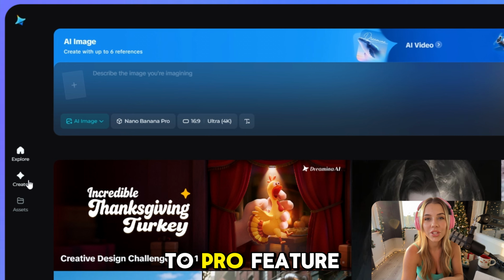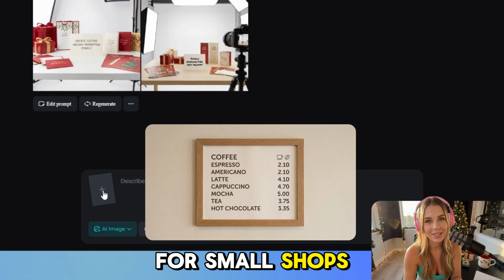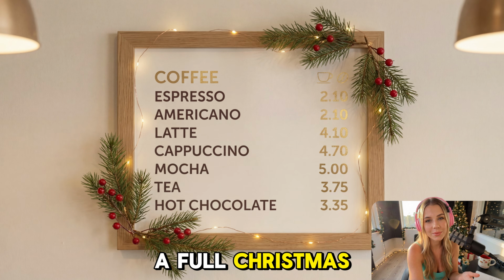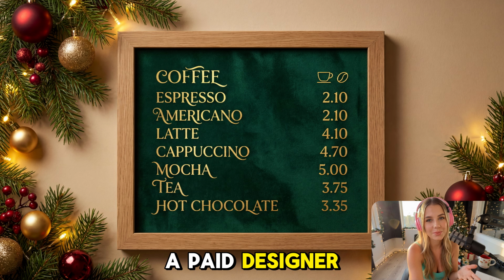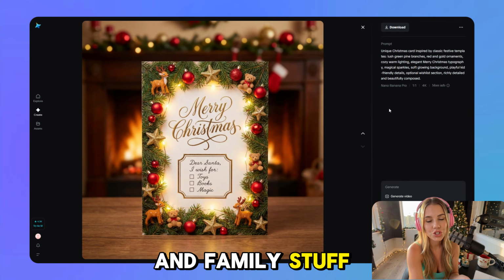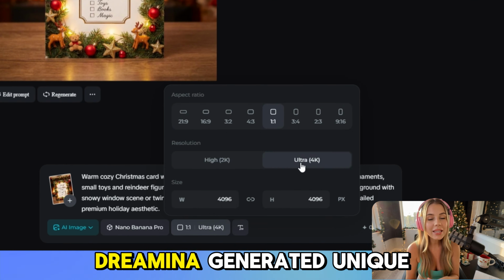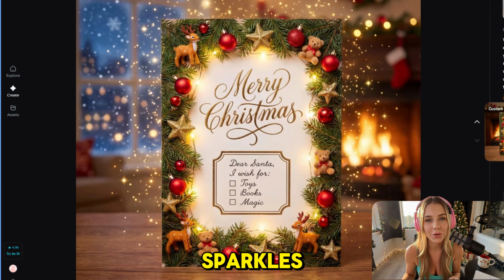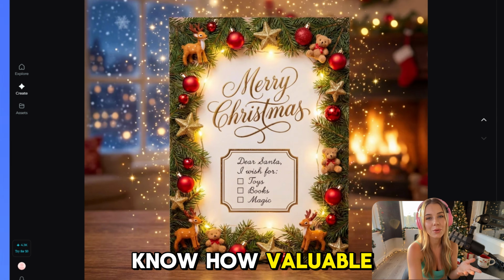Transform Your Christmas with Dreamina's Magic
Get ready to transform your holiday chaos into a creative masterpiece with Dreamina! In this video, we're diving into how Dreamina can turn anyone into a full-fledged Christmas ad factory without any design skills. Whether you need a festive menu for your café, snazzy team-building posters, or unique family Christmas cards, Dreamina has you covered. Running on Nano Banana Pro and Seedream 4.0, this tool uses simple text prompts to generate stunning 4K commercial images ready for Instagram, TikTok, or print. From small shops to office teams, and even personal holiday projects, Dreamina delivers professional-level visuals in seconds. Watch as we test its features, like the Zero to Pro, and see how it simplifies your holiday tasks with style and ease.

AI BROS Channel is a part of BlockChainWorld VORTEX 5,000.000 MASSIVE Crypto COMMUNITY 💎 ALL ABOUT CRYPTO, TOKENS, AI, TAP GAMES, MEME COINS, PLAY AND EARN, DEFI, P2E, NFT, METAVERSES, BITCOIN FORECASTS! We're diving into the coolest next-gen tech in the AI and Crypto space, from brand-new AI Tools to must-have apps, Play-to-Earn Games, NFTs, DEFI, Wallets, Tokens, and everything blockchain and web3 related.

💪 AI Crypto Bros- 1.2 Million Subs

- AI tools, Tokens, Meme coins, exchanges, GameFI, DEFI, crypto & AI new tools and trends!